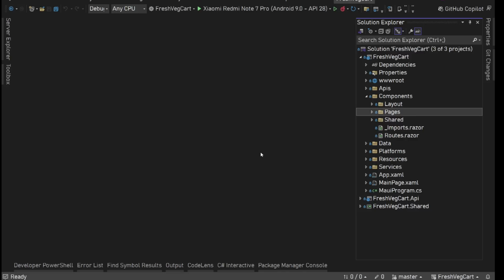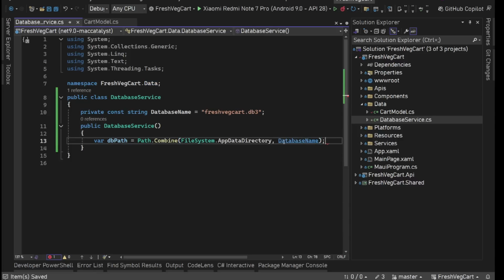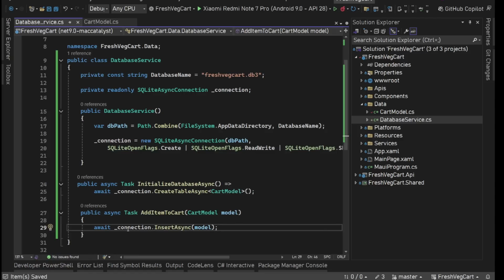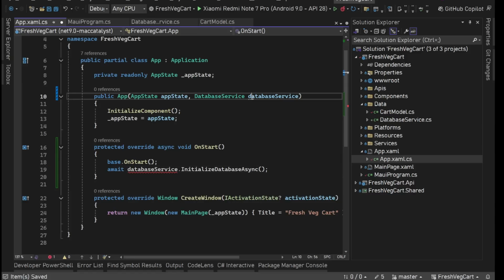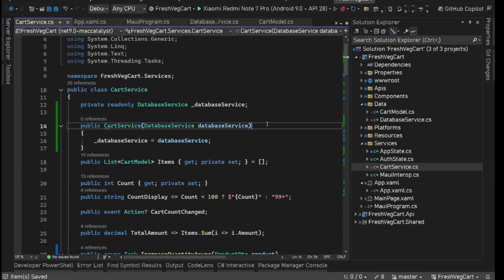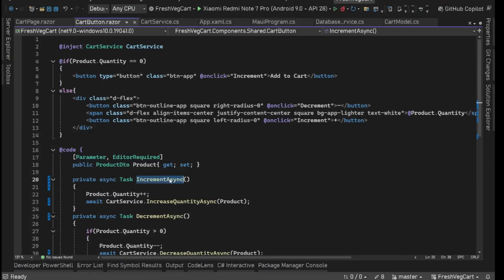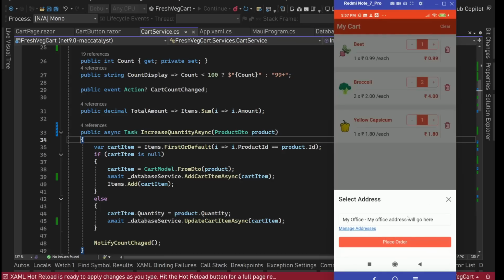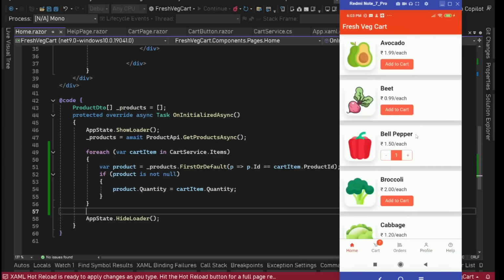# 26 of 27 - Build Fullstack .NET MAUI Blazor Hybrid Mobile App - Asp.Net Core Minimal Api - .NET 9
Part 26 of 27 - Add Local SQLite Database to Our App for Cart Items, Home Page Cart Items Count